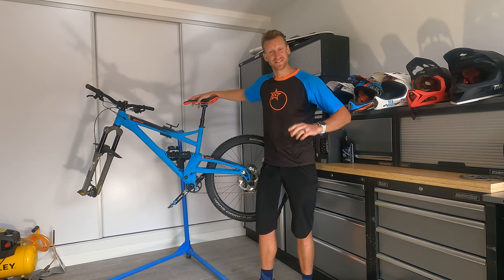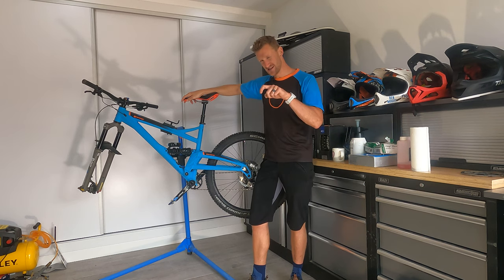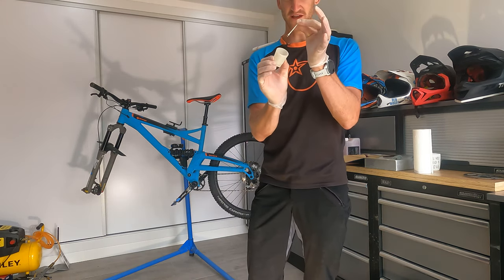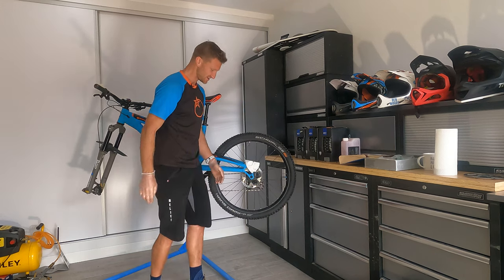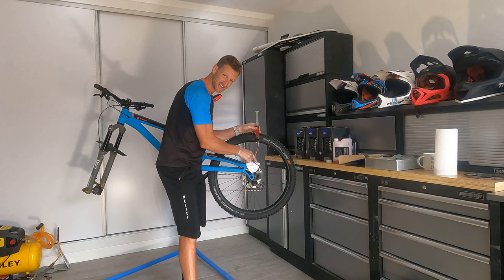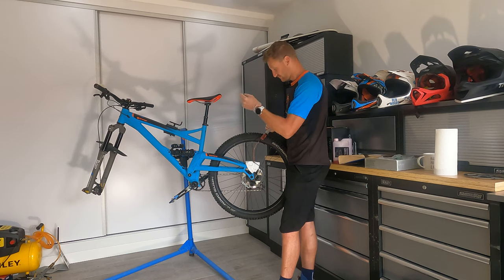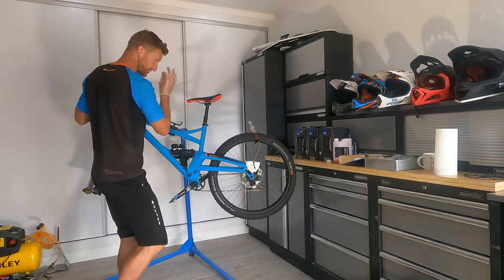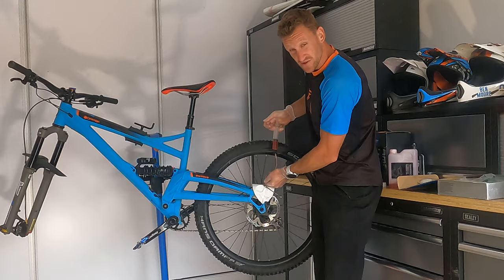How to Bleed MTB brakes like a Professional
How to Bleed MTB brakes like a Pro?
Join me for a sub 10 minute tutorial of how I set my brakes up. I've been using this technique for over 7 years in my professional career and it works like a dream!
Let me know what tutorials you want to see and we'll get to work on those too.